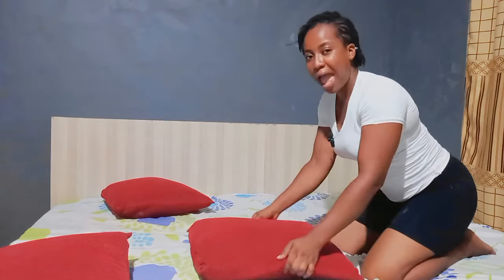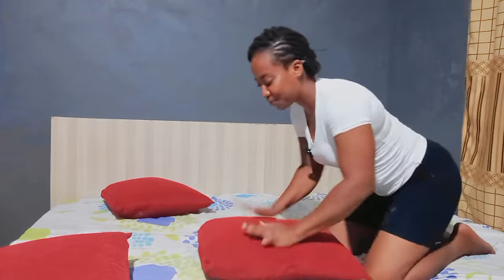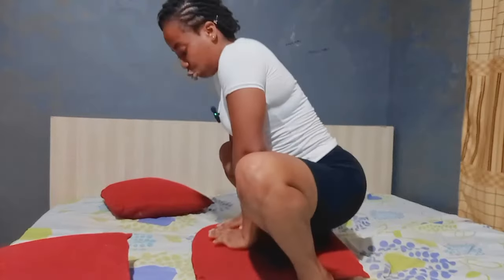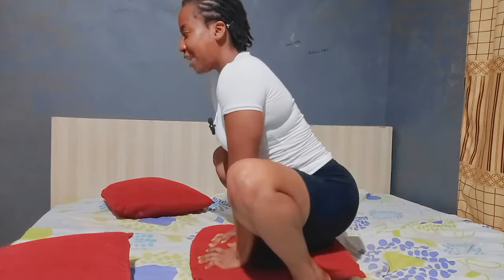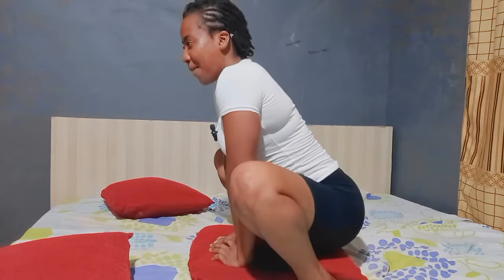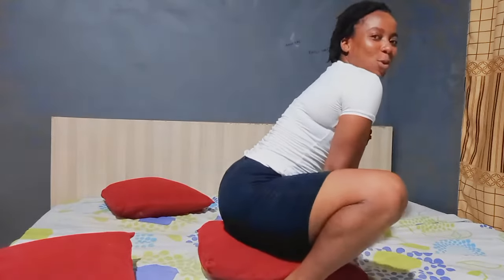4 MEN JOYSTICK INCHES AND THEIR EFFECTIVE TECHNIQUES FOR MORE PLEASURE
This is about joysticks sizes and their effective technique